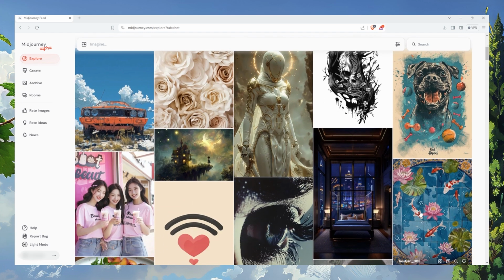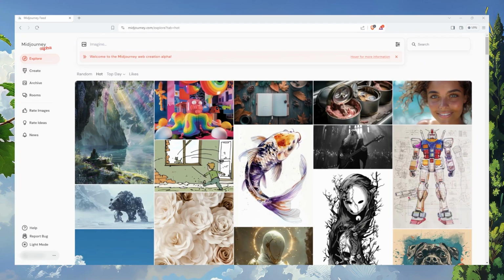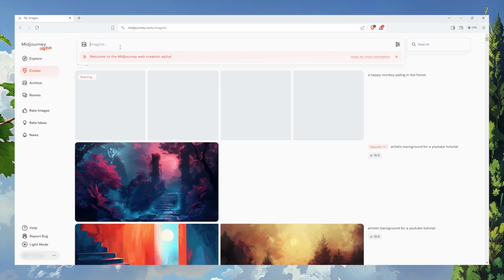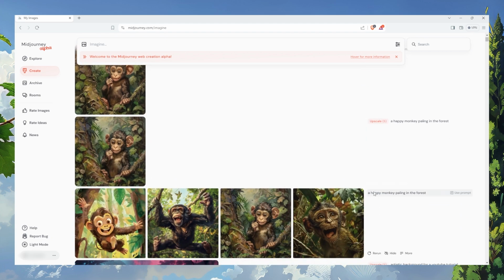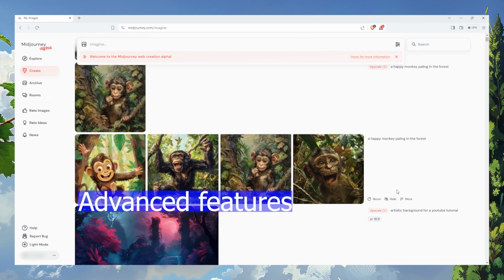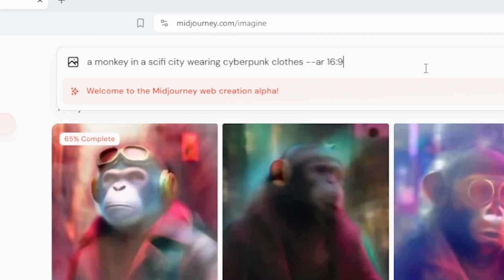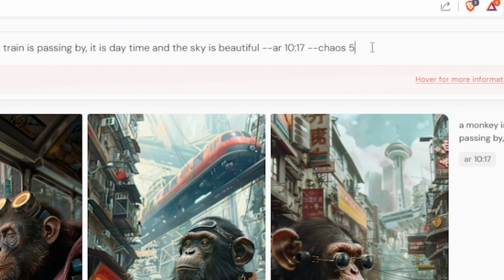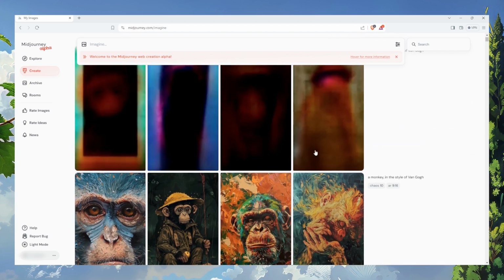Midjourney V6 Absolute Beginner Tutorial 2024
In this fun and easy-to-follow tutorial, I'll take you on a journey through the amazing world of Midjourney. You will learn how to create your own art!

Whether you're a total beginner or just curious about AI art, you're in the right place to learn how to bring your creative ideas to life!

How to get started with Midjourney V6, including signing up and picking a subscription.
Creating your very first piece of art.
Progressing from a newbie to a pro in art generation using Midjourney.

👉 Feel free to pause and play around with Midjourney's features as you follow along.

*Points Covered*
- The importance of detailed descriptions in your prompts.
- A step-by-step signup process for Midjourney Alpha on the web.
- How to choose the right subscription plan and get started.
- Techniques for creating variations and upscaling your AI art.
- Tips for refining your prompts to get exactly what you want.
- Using the Midjourney website to track your creations and get inspired by the community.
- Applying image and style references to influence your AI art.

*Timestamps*
0:00 - Introduction
1:54 - How to sign up on Midjourney
5:37 - Midjourney subscription types
7:05 - First prompt in Midjourney
8:40 - Uplscalers: Subtle vs. Creative
10:50 - The importance of running a prompt multiple times
13:17 - Variations: Subtle vs. Strong
15:08 - Advanced features
20:01 - Blending multiple prompts
22:09 - Chaos
24:19 - More tips and tricks

Discover how limitless your creativity can be with Midjourney.
Learn to use AI as your digital paintbrush to bring any vision to life.
Build your brand and even get paid to create unique AI art.

Community Engagement:
👍 Like this video if it helped you get started with Midjourney.